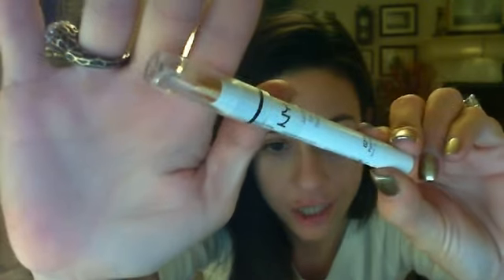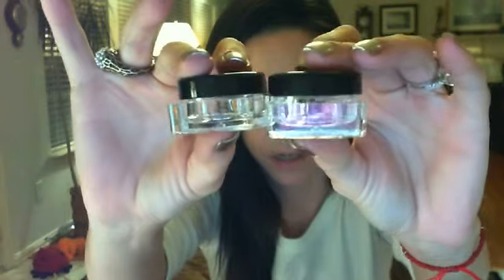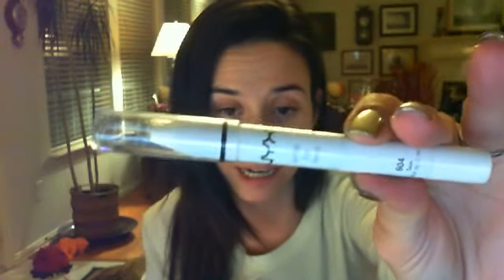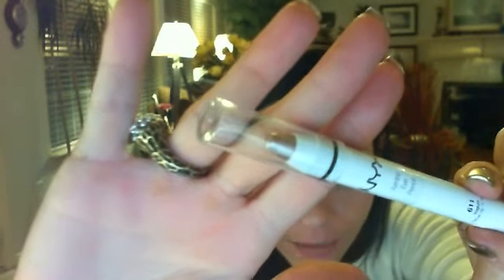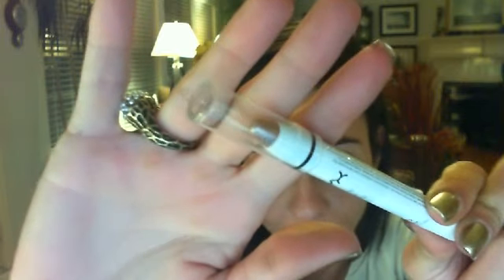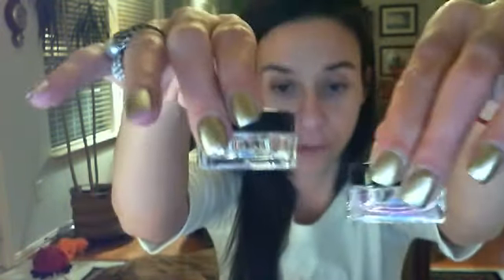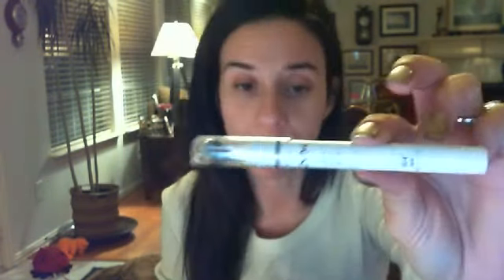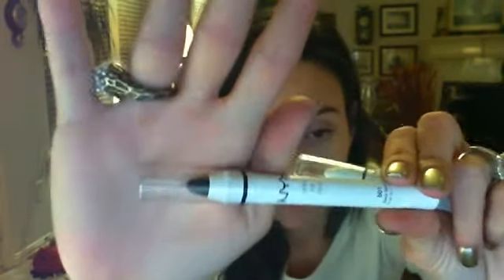*GIVEAWAY* NYX Jumbo Pencils + Loose Eyeshadow Pigments and Depotting Jars *CLOSED*